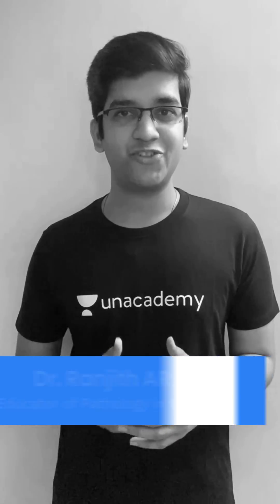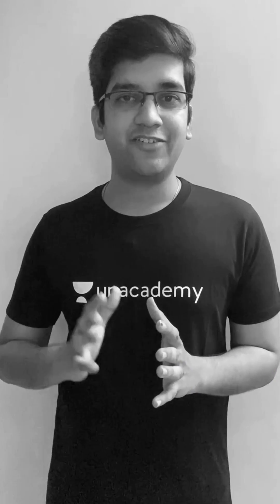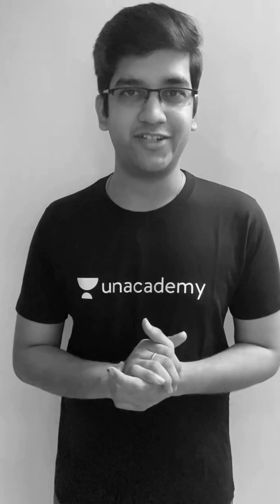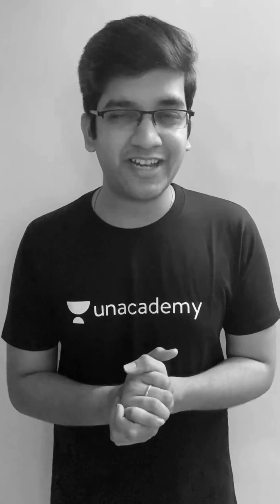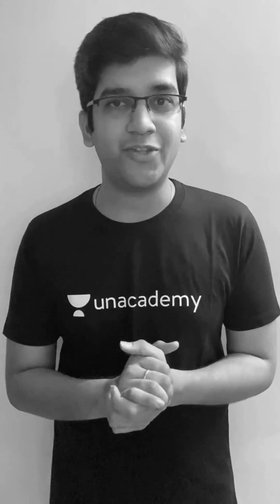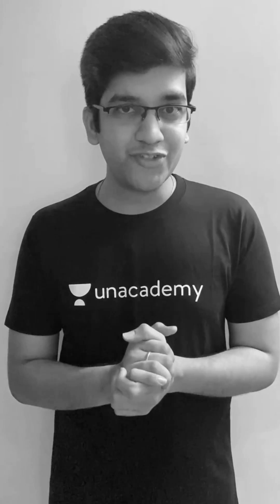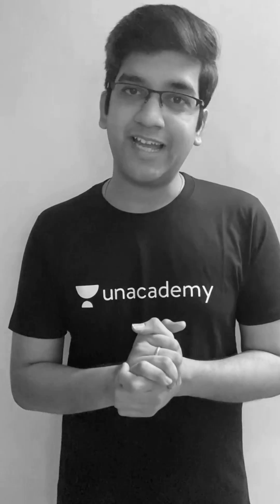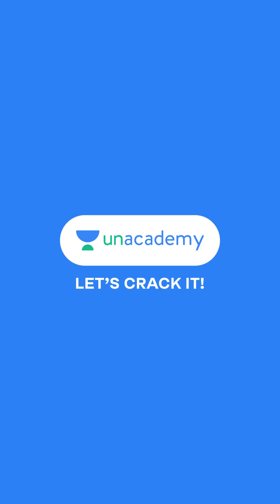Learn the concept of Pathology in the form of stories! Introducing Dr. Ranjith A R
We are glad to announce that Dr. Ranjith is now an Educator on Unacademy NEET PG
Now, learn the concepts of Pathology in the form of stories with Dr Ranjith AR, at Unacademy. Let his passion for teaching help you CRACK IT.